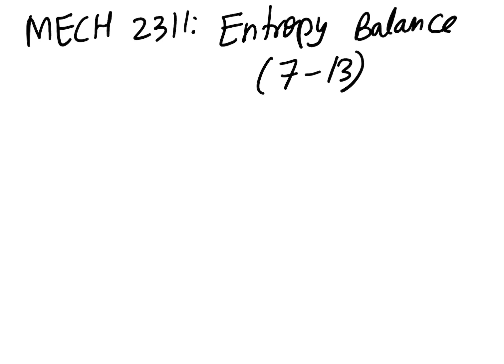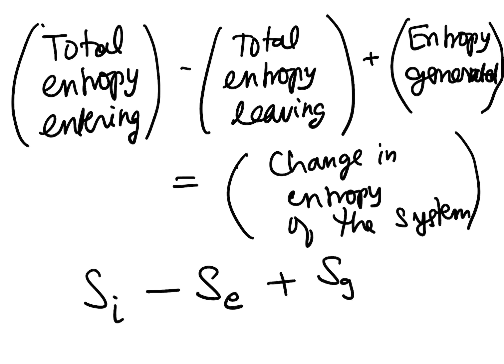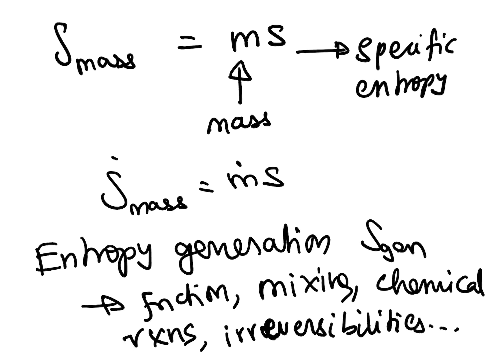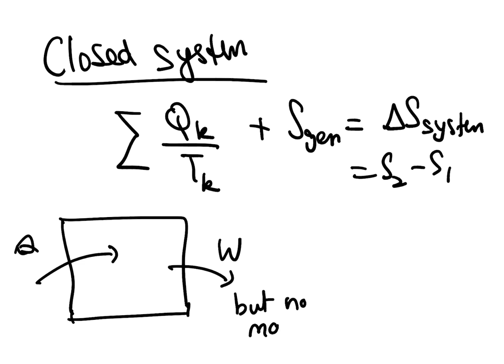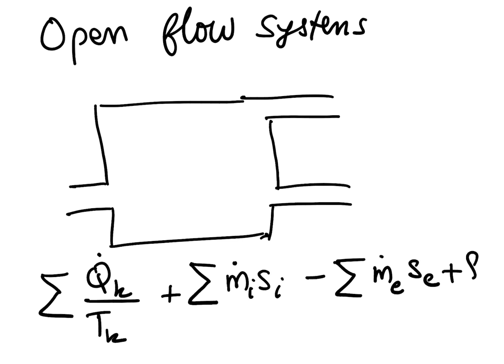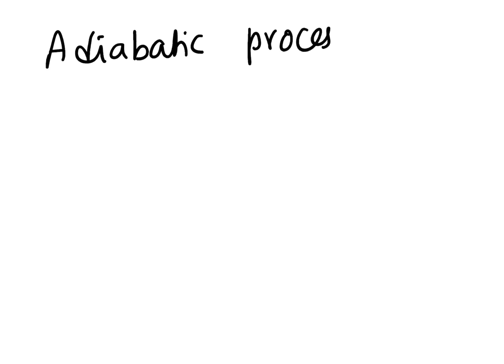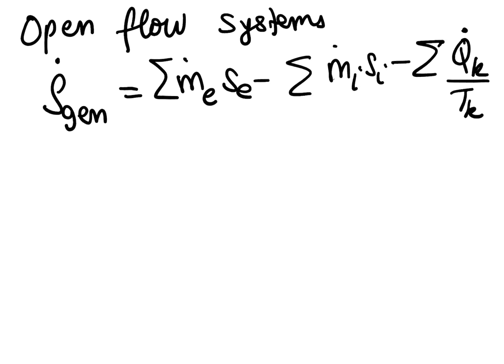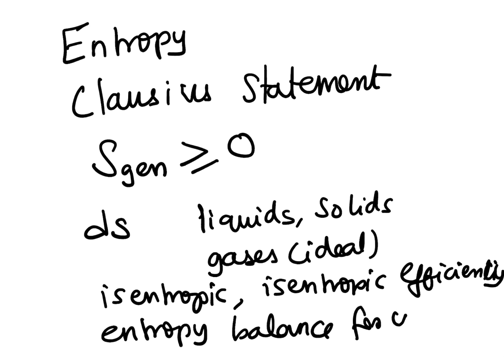MECH 2311 Video lecture Module 6 Part 5